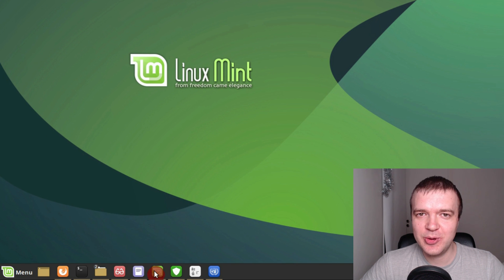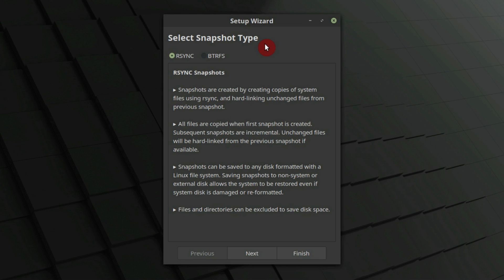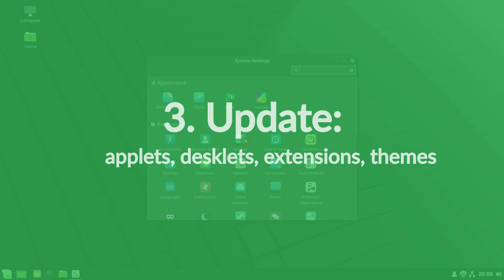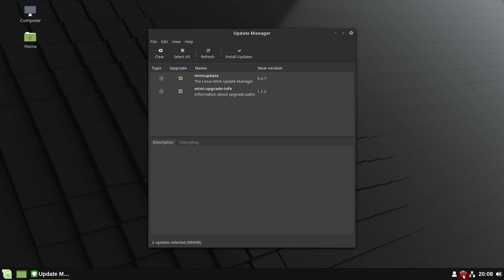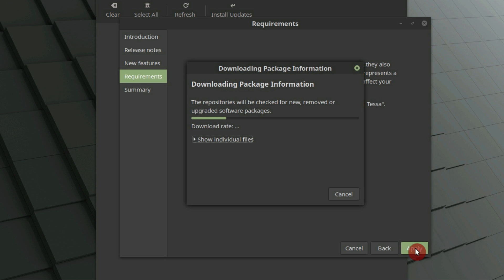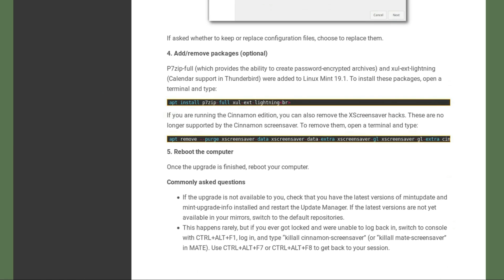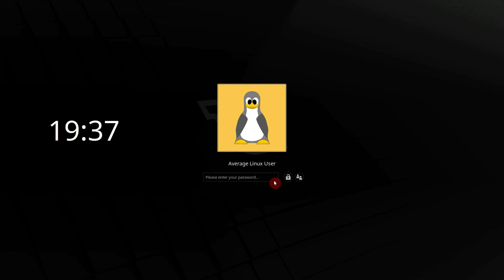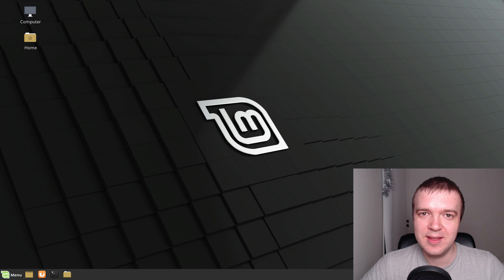How to UPGRADE to LINUX MINT 19.1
Linux Mint 19.1 brings many new features which are worth upgrading. I talked about them in this video Also it is a point release so upgrading is expected to be really smooth.

This video will show you how to upgrade from Linux Mint 19 to version 19.1. It will guide you through the following points:
1. Back up system
2. Disable screensaver
3. Update applets, desklets, extensions, themes
4. Update system
5. Upgrade system
6. Add/remove packages (optional)
7. Reboot the computer
FAQ - Troubleshooting

Commands:
sudo apt install p7zip-full xul-ext-lightning
sudo apt remove --purge xscreensaver-data xscreensaver-data-extra xscreensaver-gl xscreensaver-gl-extra cinnamon-screensaver-webkit-plugin cinnamon-screensaver-x-plugin